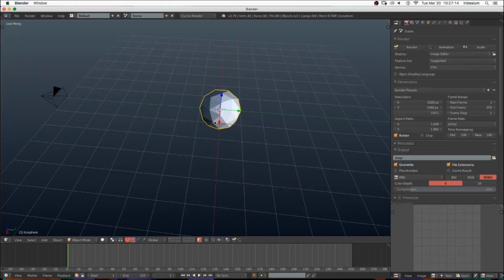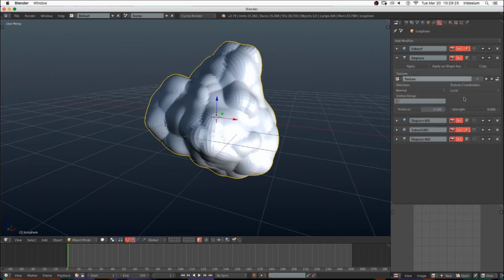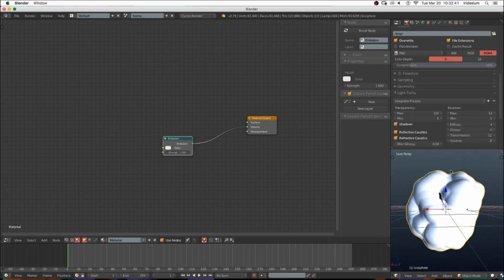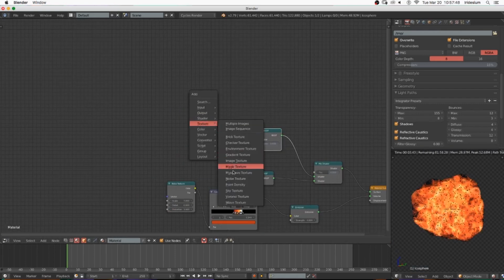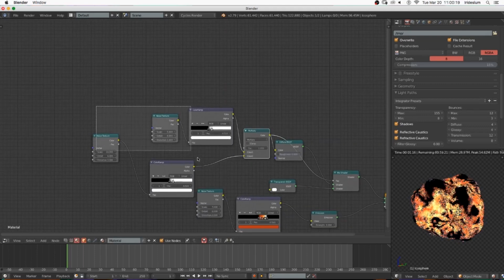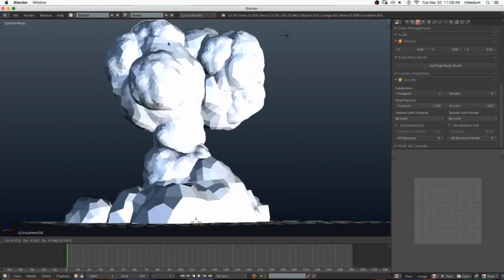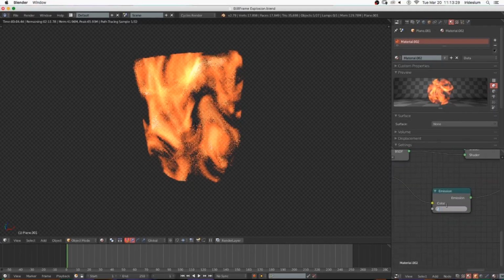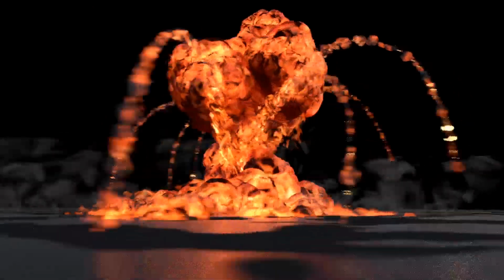How to Make Explosions for Still Frame Images in Blender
Have you ever needed an explosion for an image but didn't want to sit around and wait for the simulation to finish? I have!
Today I will show you how to create an explosion with geometry in Blender. You will save data memory, time and have full control over the shape of your explosion!!!